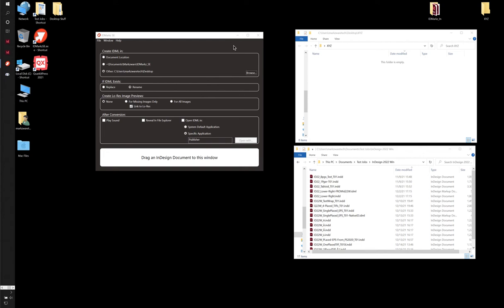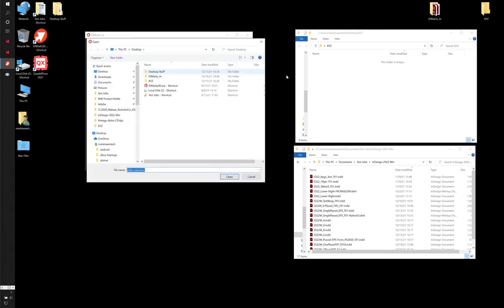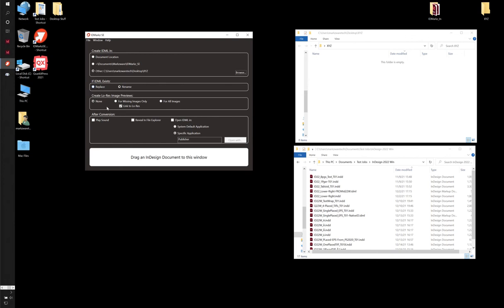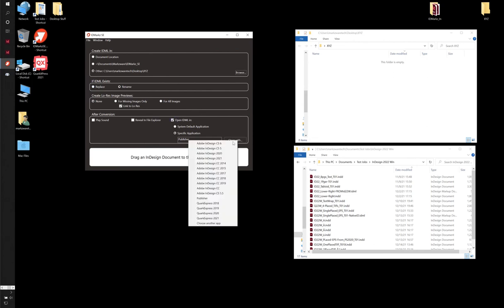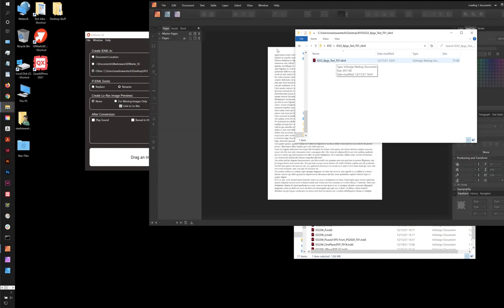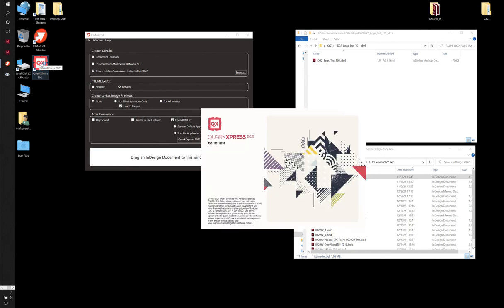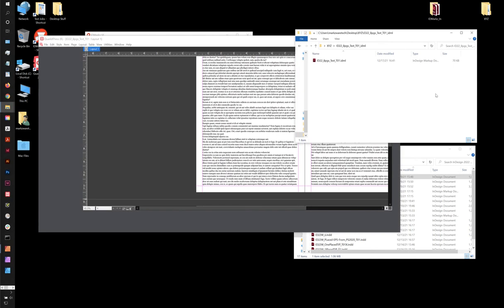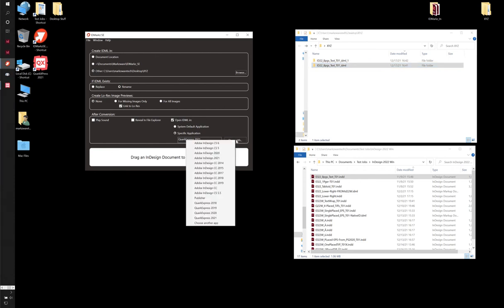IDMarkz SE For Windows - Quick Overview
IDMarkz SE for Windows quick overview is provided in this video. Markzware's IDMarkz SE is an easy-to-use Adobe InDesign to IDML conversion tool. This application creates an IDML file and allows you to auto-open the created IDML in other applications that you have loaded on your computer.

Markzware's stand-alone IDMarkz SE application acts as an InDesign to Quark Converter and an InDesign to Affinity Publisher converter. It allows users to open InDesign in QuarkXPress, Affinity Publisher, older InDesign versions & more: